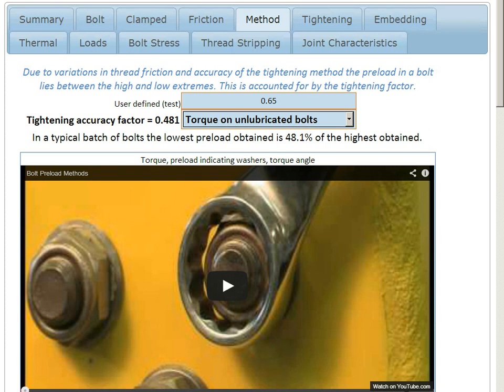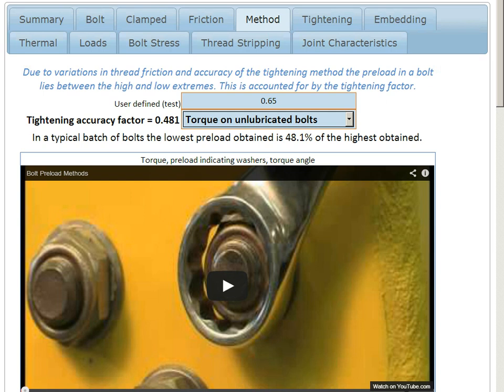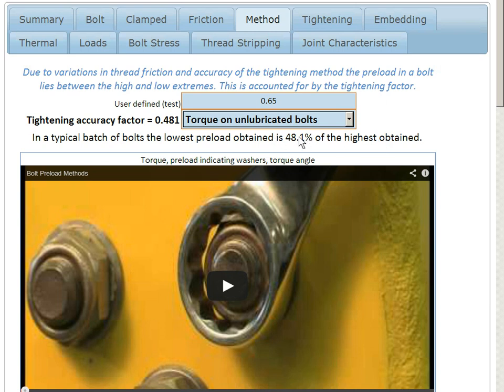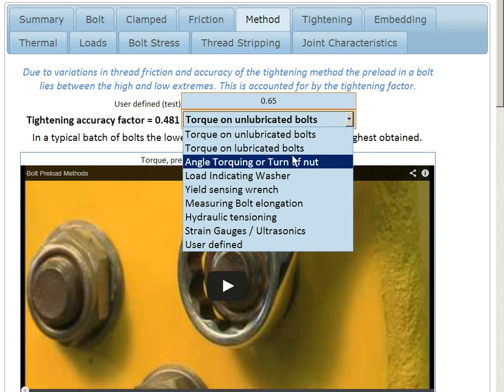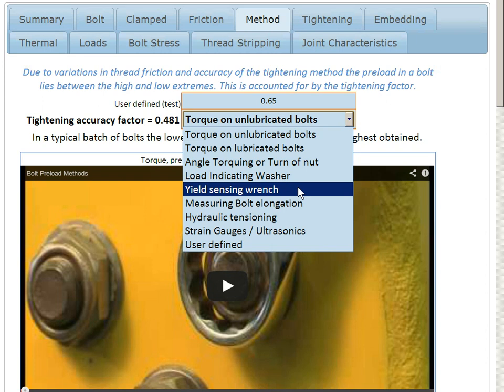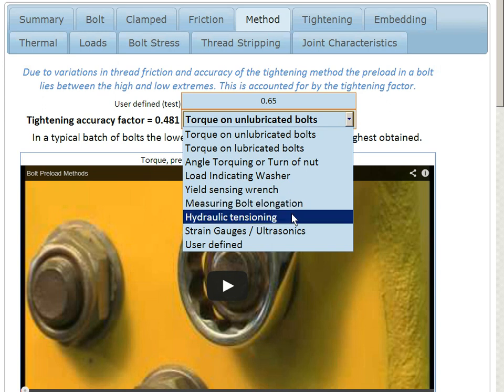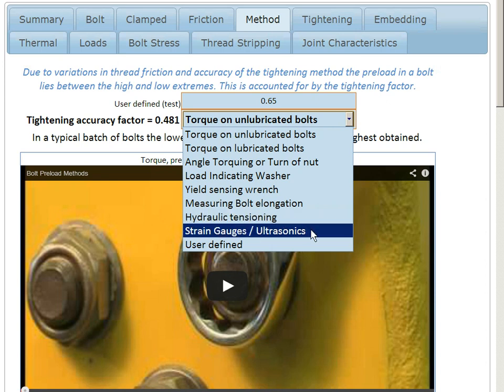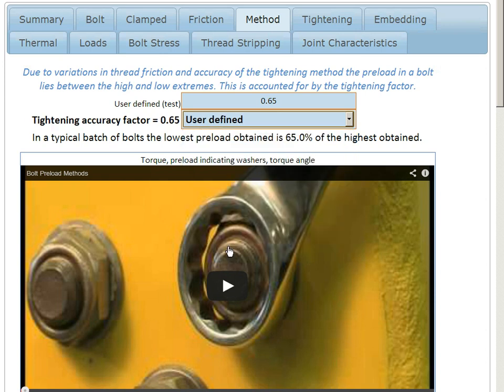Bolted Joint Part 5 of 12 Tightening Method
Due to variations in thread friction and accuracy of the tightening method the preload in a bolt lies between the high and low extremes. This is accounted for by the tightening factor.